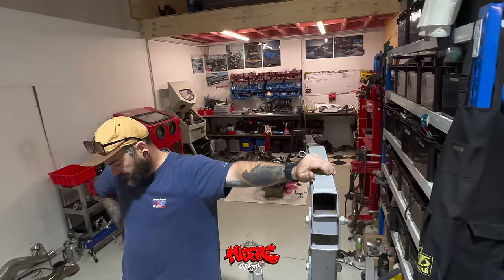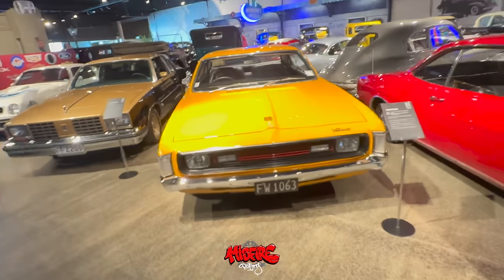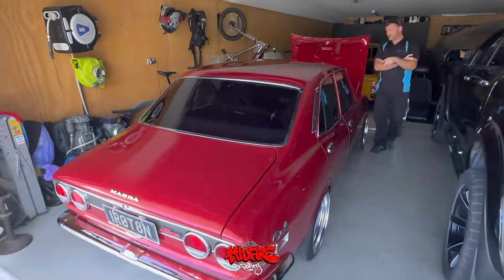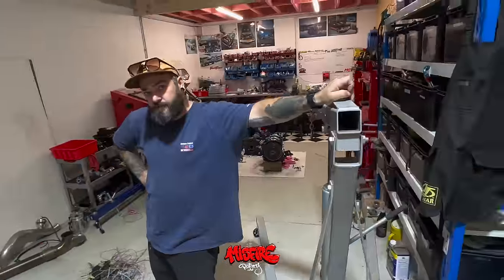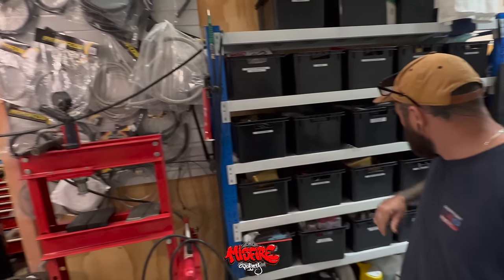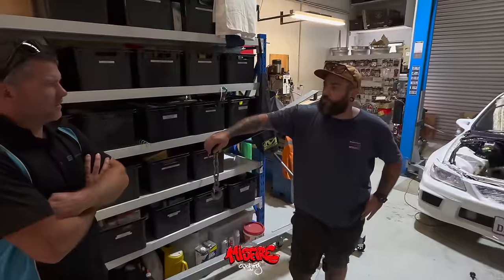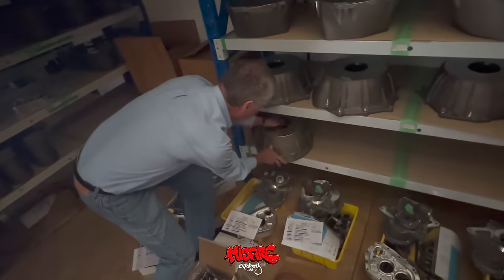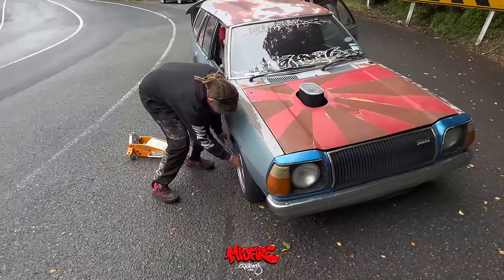Kingswood ROTARY powered Roadpacer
Featuring some of New Zealand's rarest rotors
A Kingswood with a rotor in it known as a road pacer also unique 20b build visiting the tti manufacturer and more rotary related content